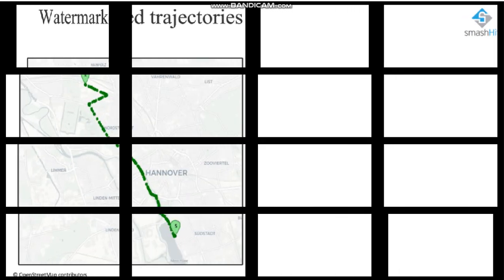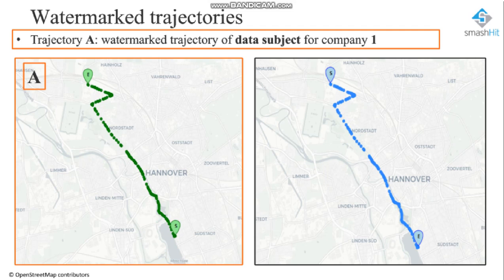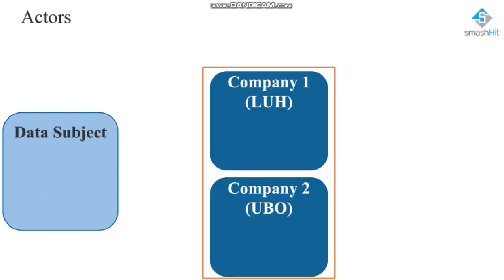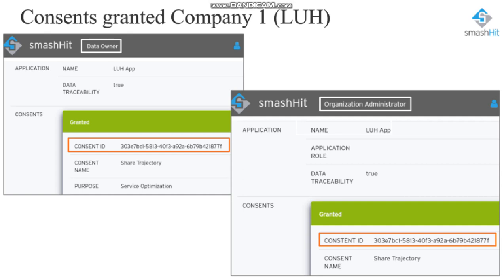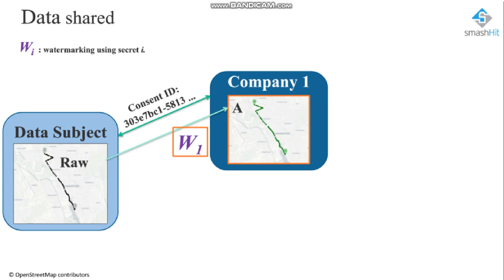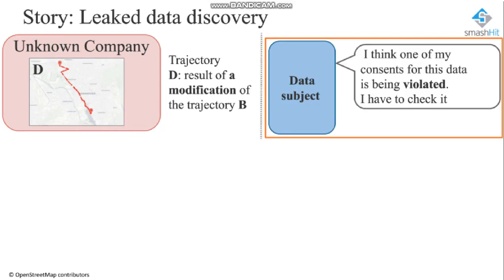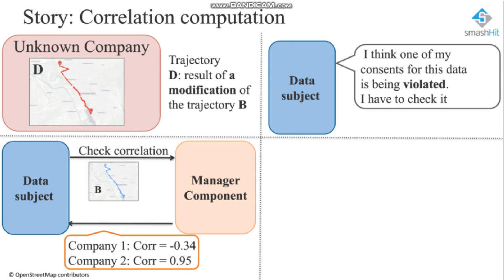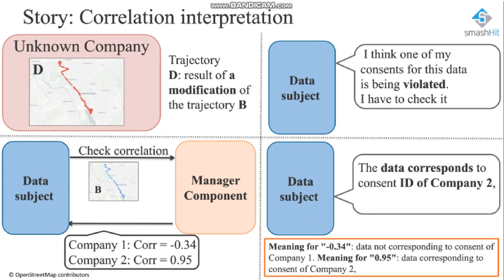One Application Of GPS Trajectory Watermarking In A Real Life Scenario.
@smashhitp One Application Of GPS Trajectory Watermarking In A Real Life Scenario. for more info. @Atos @atbbremen8083 @lexisnexisnetwork @ForumViriumHelsinki @volkswagenag